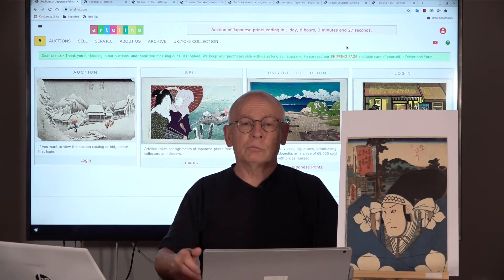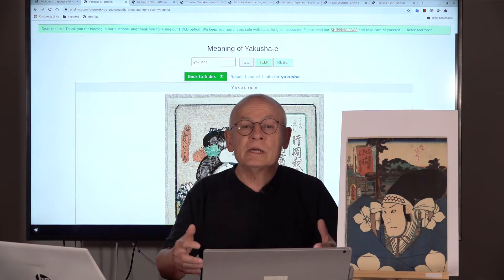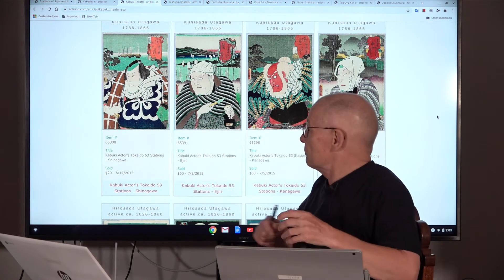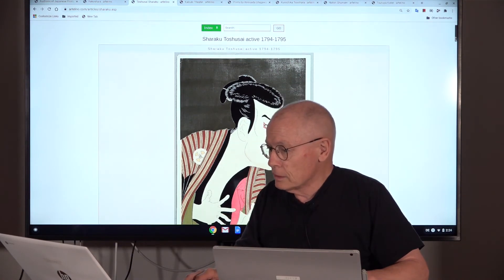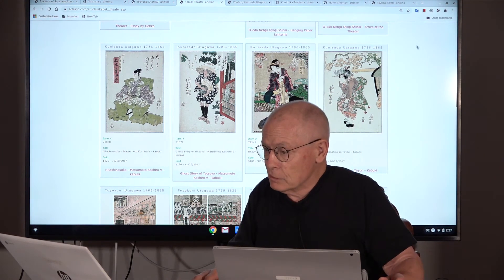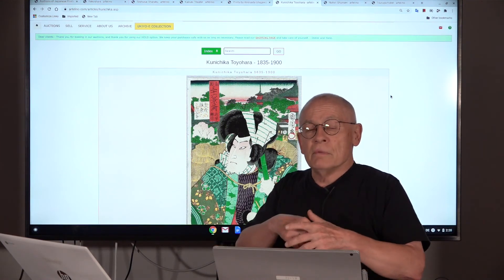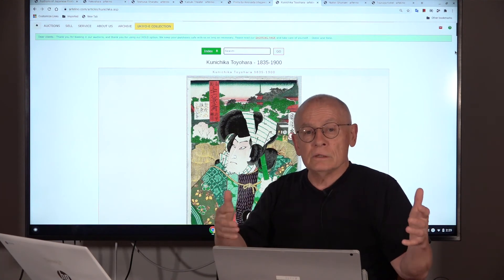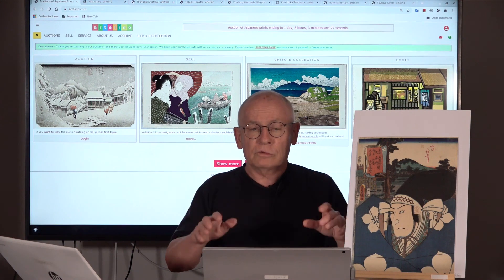Japanese Prints for Beginners - Yakusha-e - artelino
Yakusha-e or yakusha-ga is the Japanese word for actor images/prints. The best known artists for yakusha-e for the Edo period until 1868 are Sharaku, Kunisada Utagawa in Edo (Tokyo) and Hirosada Utagawa from the Osaka School of printmakers. For the Meiji period Kunichika Toyohara, called the last master of ukiyo-e, created a large number of kabuki actor designs. The tradition continued in the 20th century with Natori Shunsen and Ota Masamitsu with actor portraits in shin hanga style and after the war Tsuruya Kokei made himself a name with yakusha-e. For a supporting article about yakusha-e please

How to sell Japanese prints?